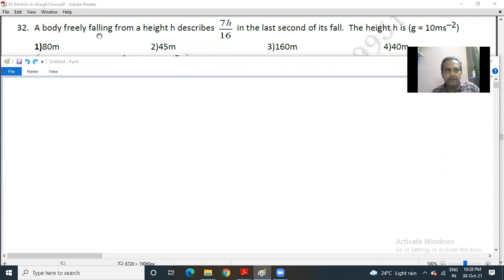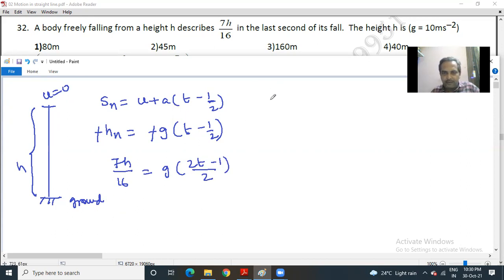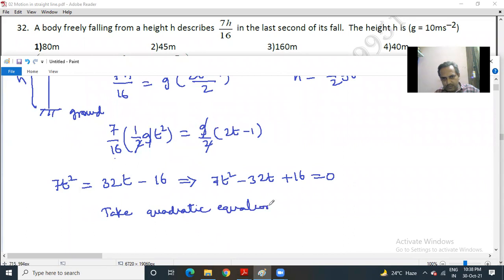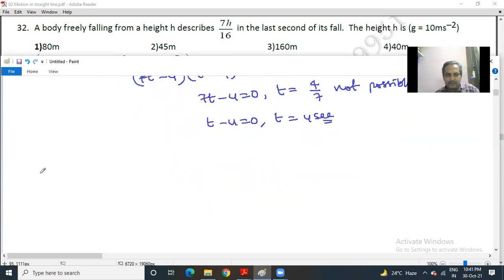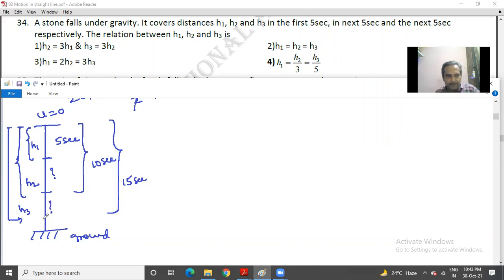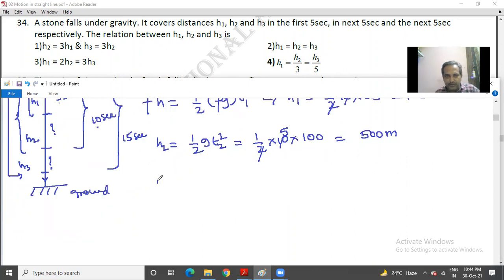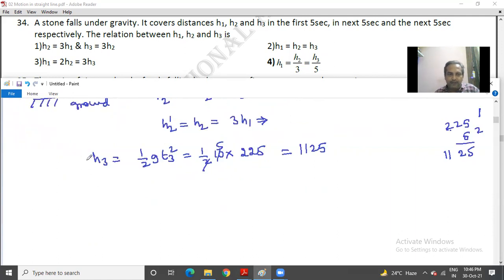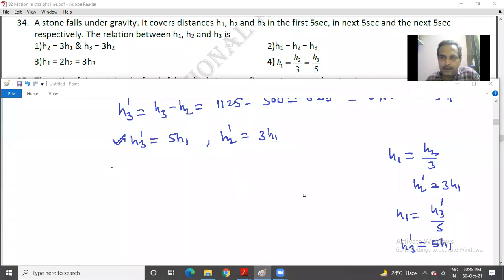19) Numerical on freely falling body(for JEE & NEET)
This video helps the students to understand equation of motion of a freely falling body with the help of numerical